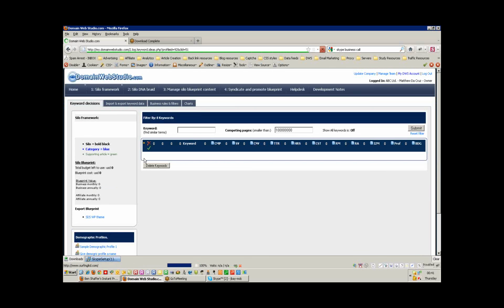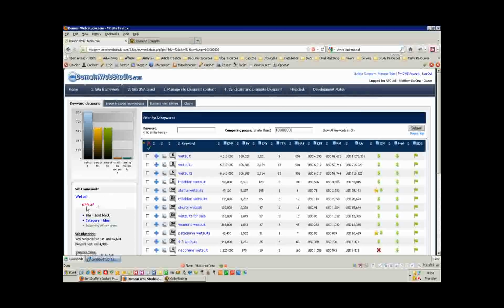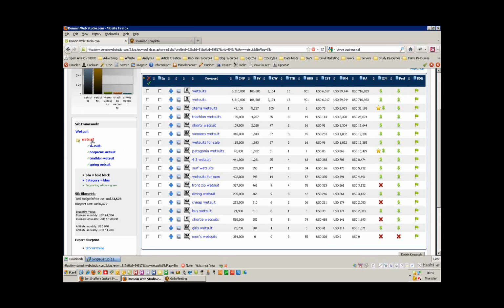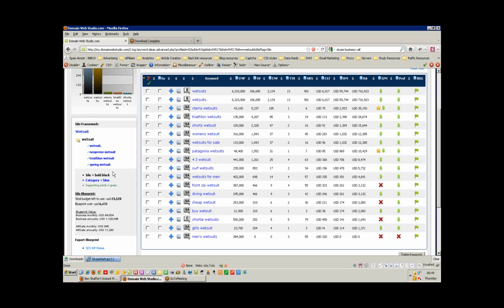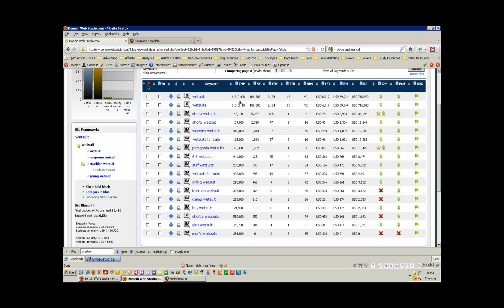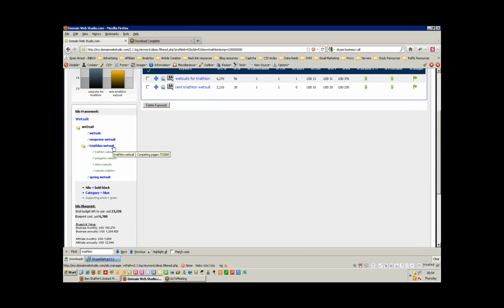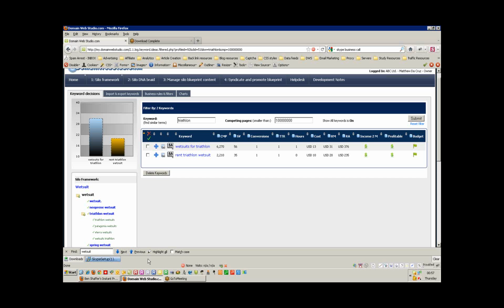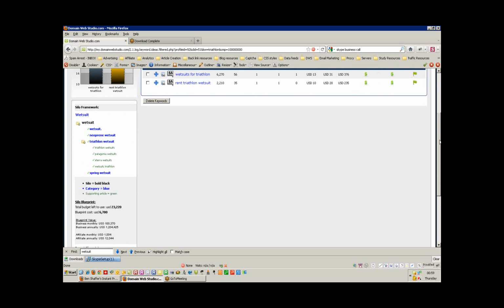The Ultimate Website Property Evaluator and SEO Calculator (Webinar)